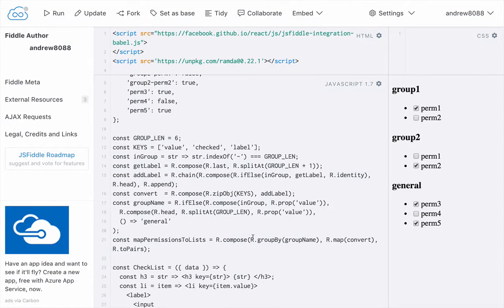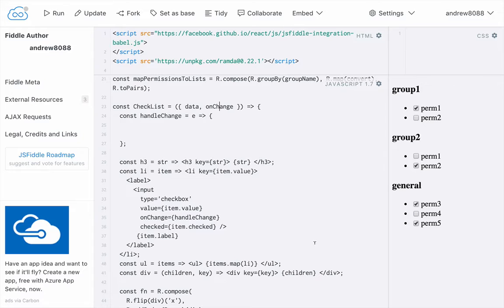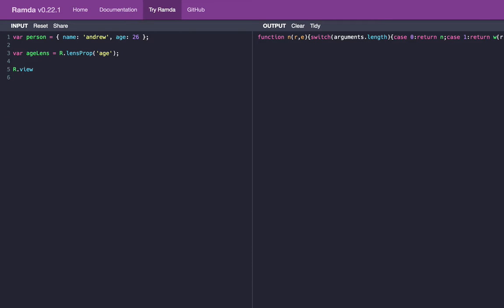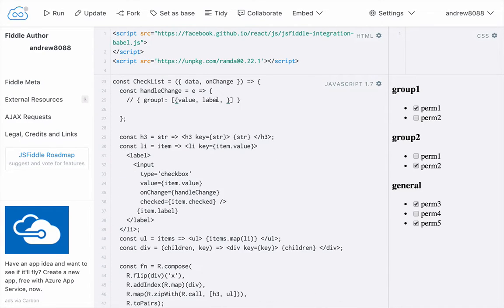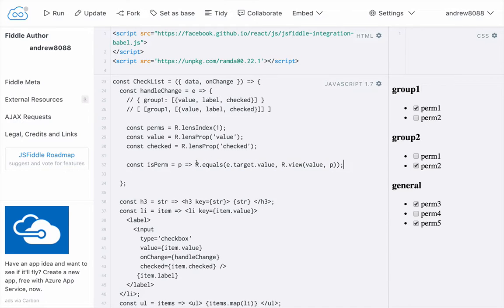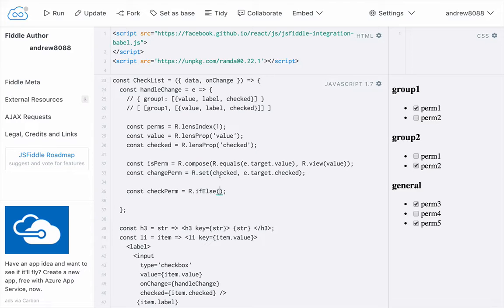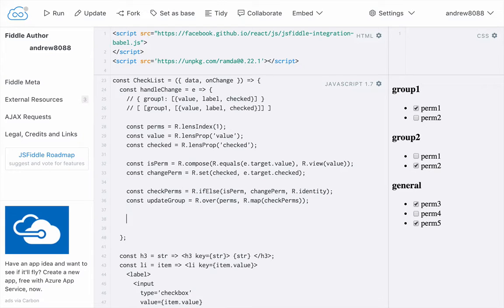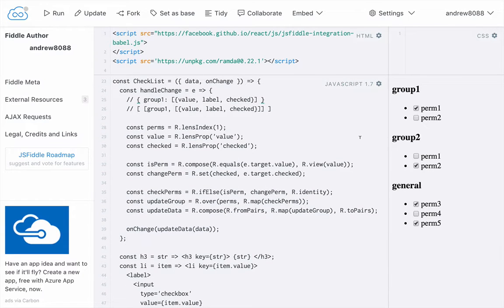Ramda By Example 3: Lenses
In this video, we'll write a function to handle the change events on the checkboxes in our React component, using Ramda all the way. We'll look at lenses, a great functional construct that makes it simple to reach inside complex objects and make small changes.